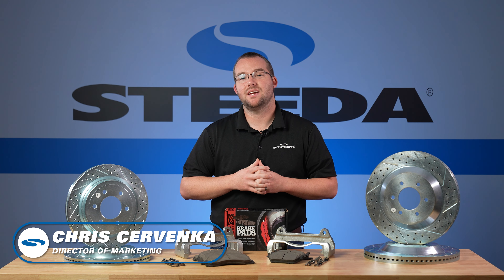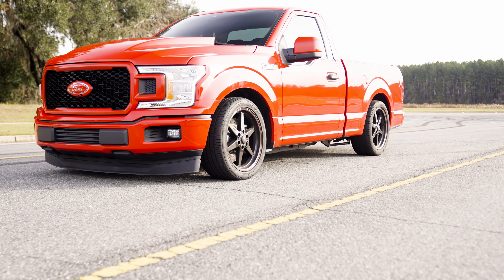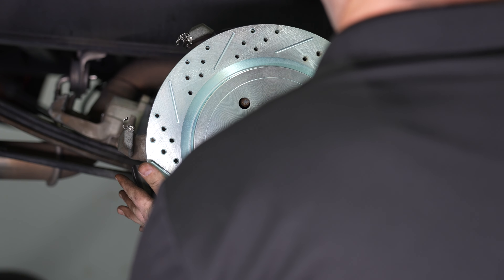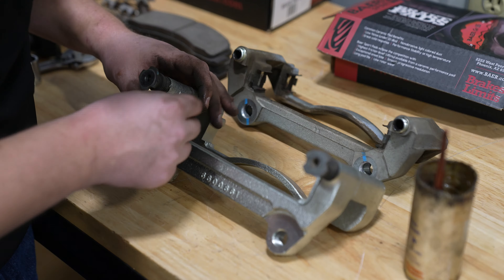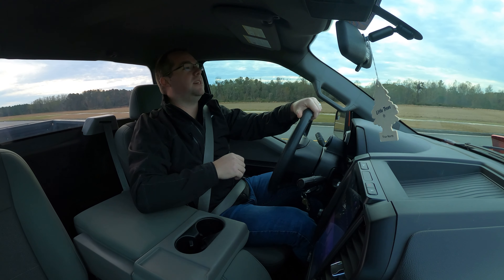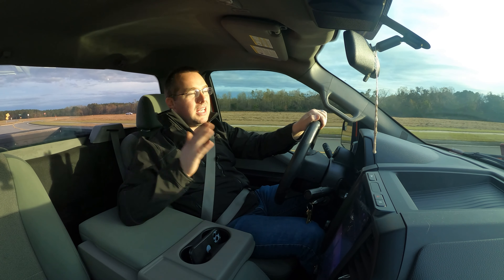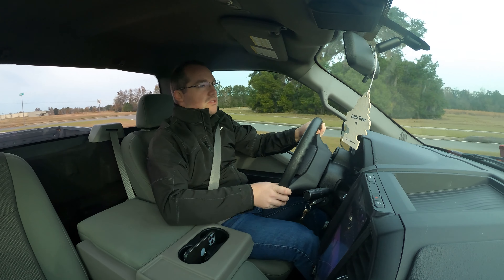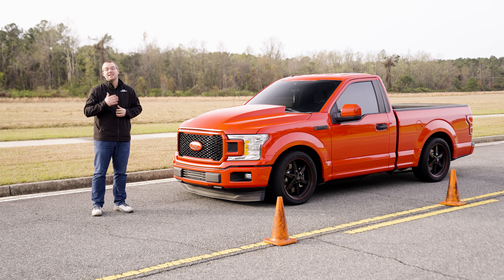How to Stop a 700+ HP Truck | Baer Brakes EradiSpeed1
Even if your truck doesn't have 700+ horsepower, it doesn't hurt to have better braking whether you're just cruising down the road or hauling a load. Look to the Baer EradiSpeed1 Upgrade Kit and their Ceramic Sport Pads to give your F-150 a bigger braking surface without breaking the bank. With a new bracket included, you're able to run larger diameter front rotors without relying on a sketchy adapter. We not only installed these brakes, but tested the 60-0 claims ourselves!

0:00 Intro
0:22 Baer Rotor & Pad Overview
2:15 Installation
9:16 Stock Brakes 60-0 Testing
10:34 Pad Bedding Procedure
11:51 Baer Brakes 60-0 Testing
14:38 Results & Closing Thoughts